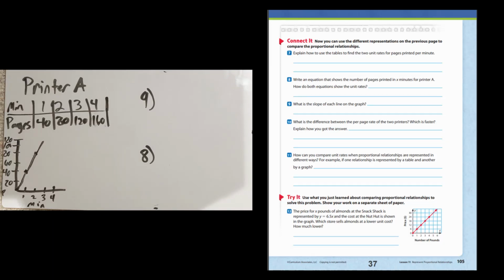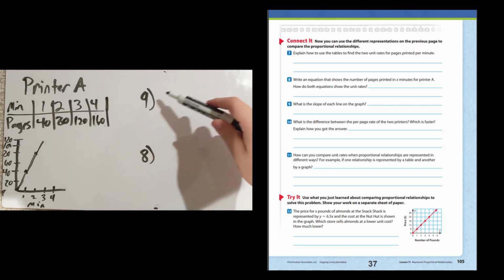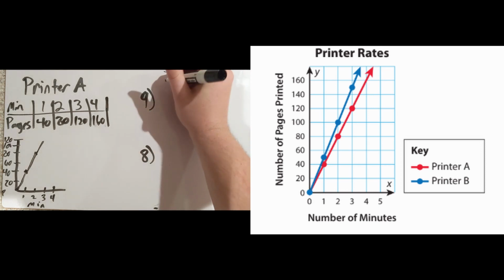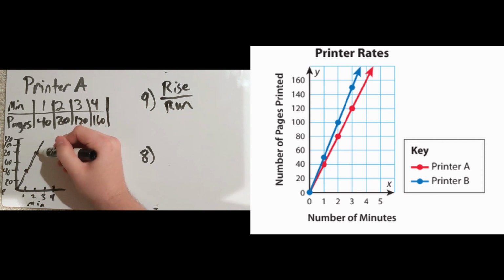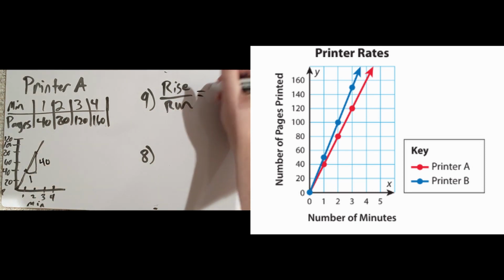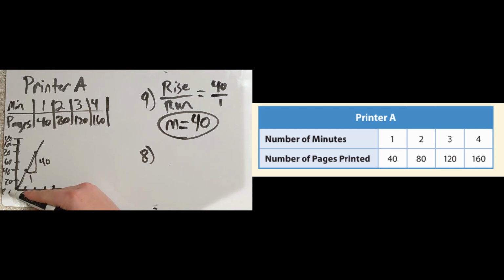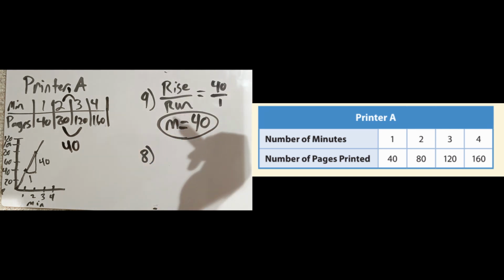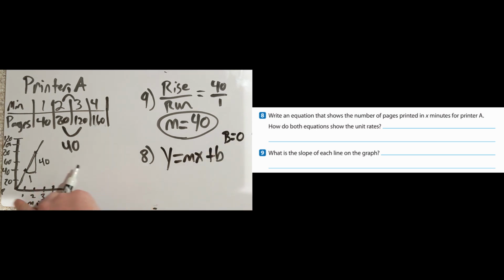8th Grade April 13 Remote Learning - Slope & Proportional Relationships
The steps for problems 8 & 9 on page 39 in your packet.